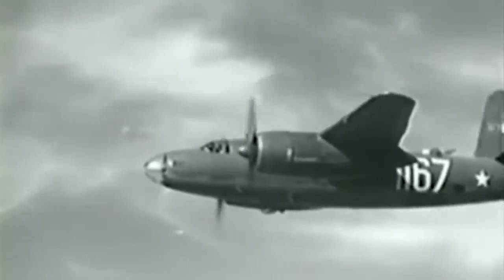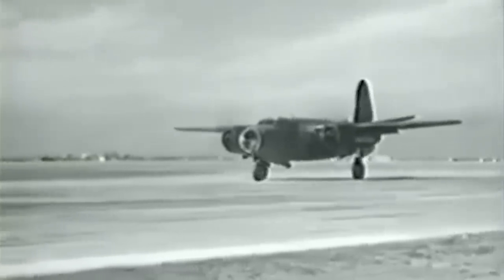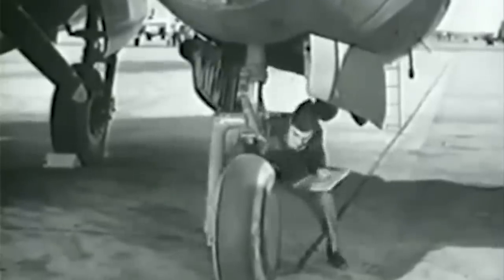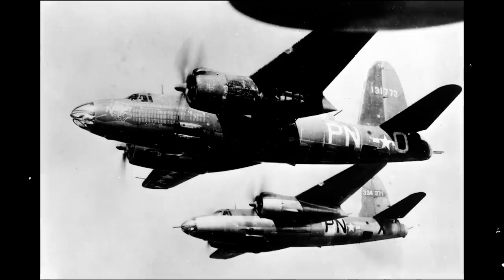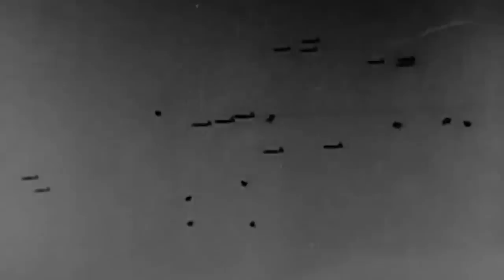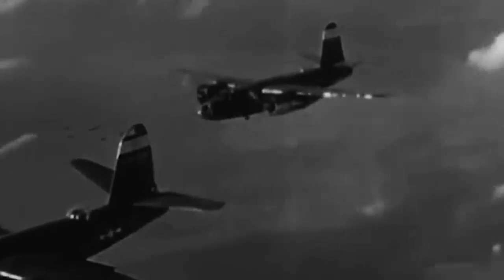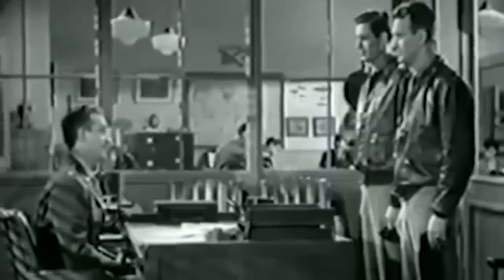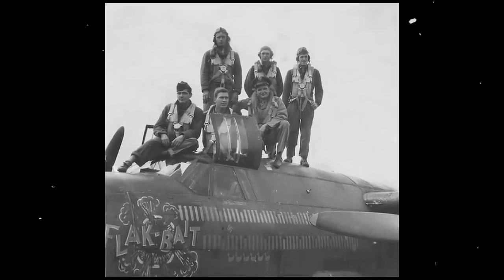Flak Bait - The Plane with 1,000 Holes Always Made it Home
"Flak Bait" was a Martin B-26 Marauder airplane that genuinely lived up to its nickname. Throughout its career, the aircraft survived a total of 207 missions, including five where it served as a decoy to draw enemy flak fire. That's nearly twice as many total missions as most other plans flew during the war. It also notably took part in the Battle of the Bulge and D-Day at Normandy. On aggregate, Flak Bait holds the United States Air Forces record for the highest number of bombing missions conducted and survived during World War II.

But the most impressive thing about the twin-engine bomber is the amount of flak it absorbed while still somehow staying in the sky.

As it conducted flights across Belgium, France, Germany, and the Netherlands, the aircraft was shot over 1,000 times. Twice, the plane managed to return to base with only one engine. Although it had almost every part of its airframe replaced at one point or another, Flak Bait soared back to the skies for mission after mission...